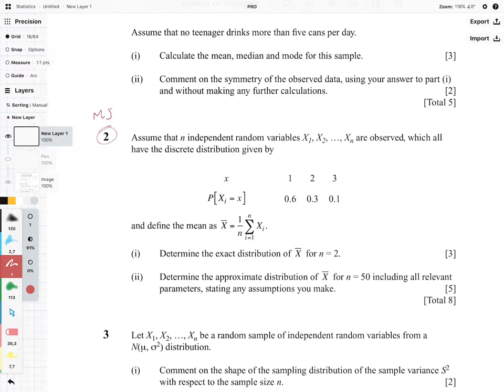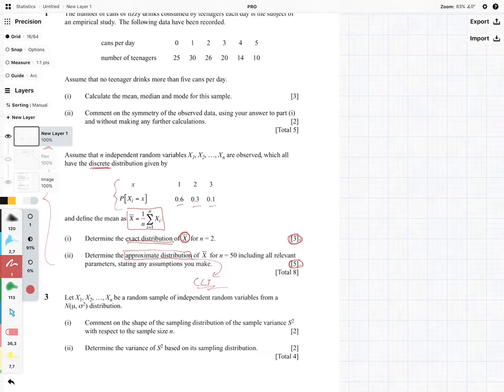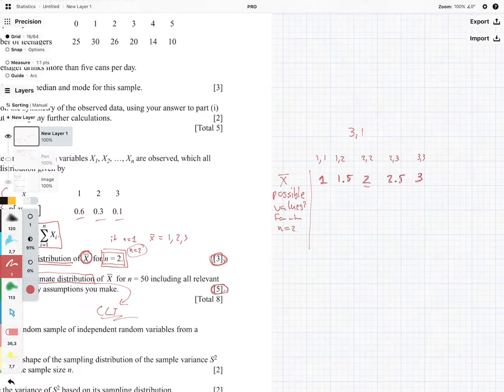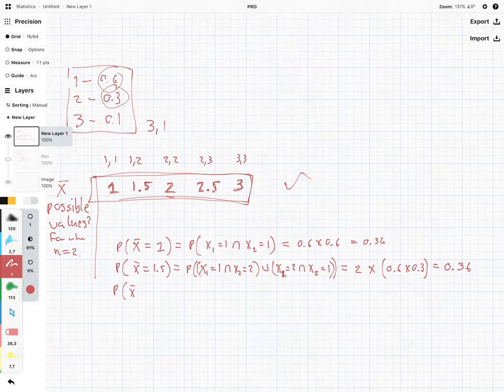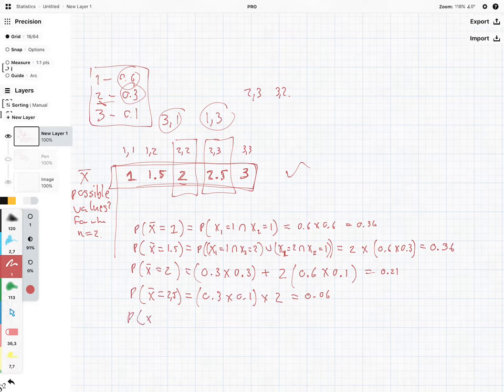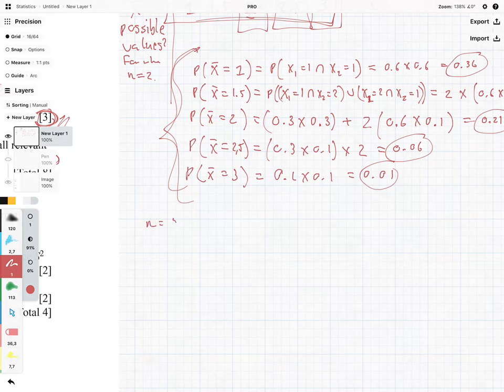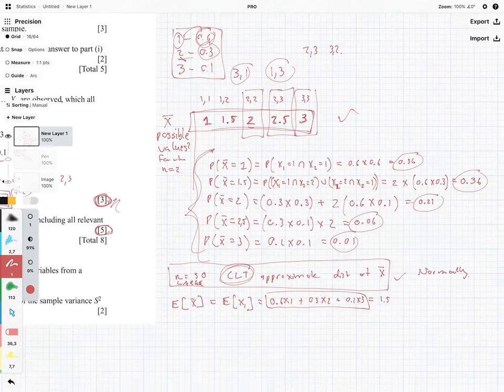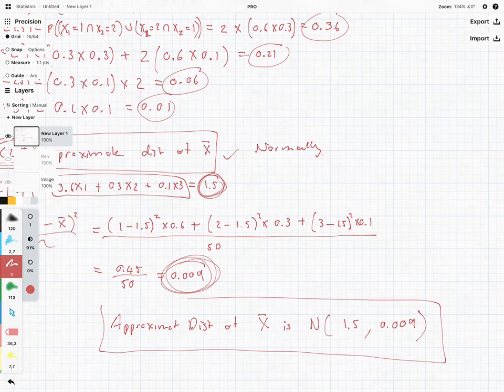Exam Question Central Limit Theorem